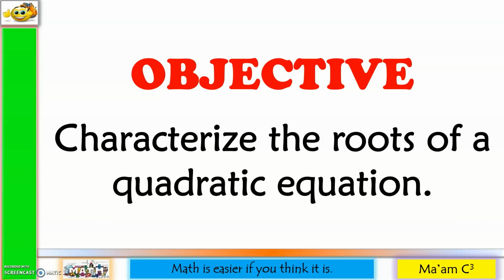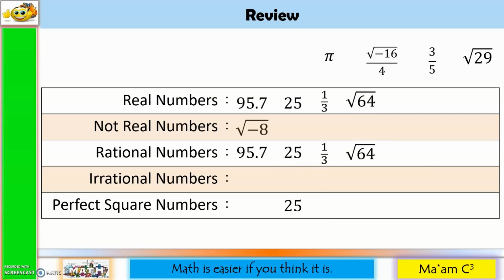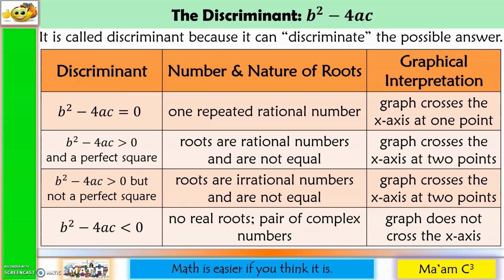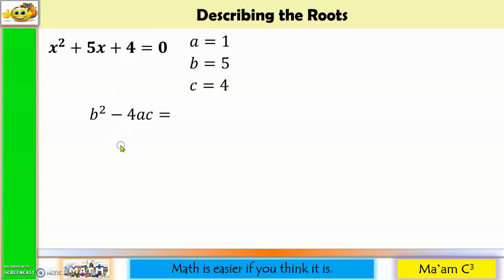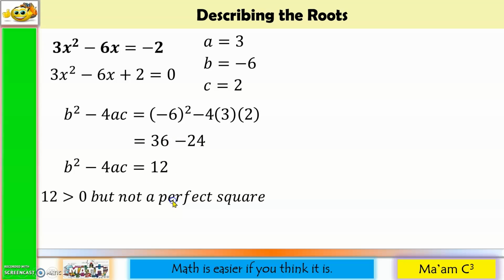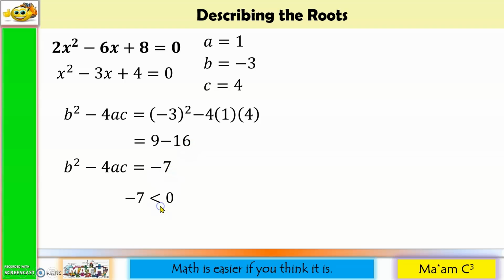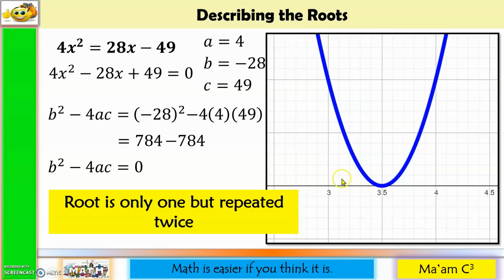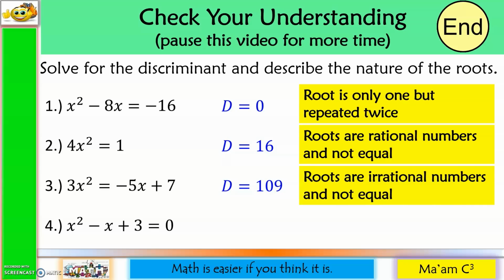Discriminant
This video lesson is about the number and nature of the roots of quadratic equations using the discriminant. I also included the graphs of the roots.
Happy learning!